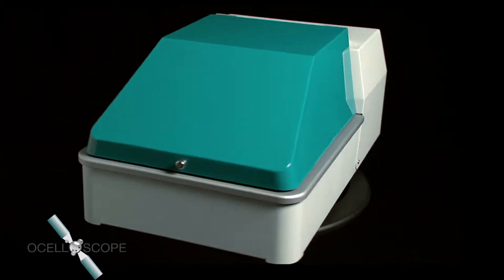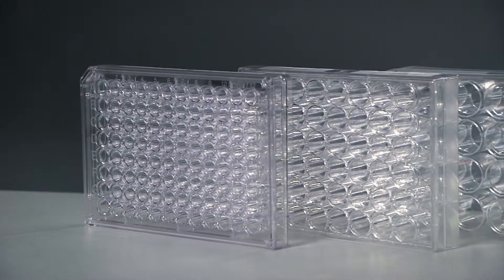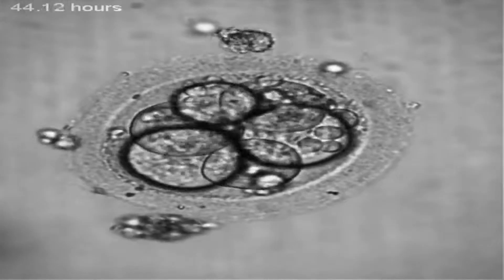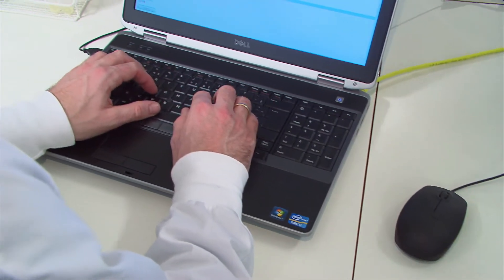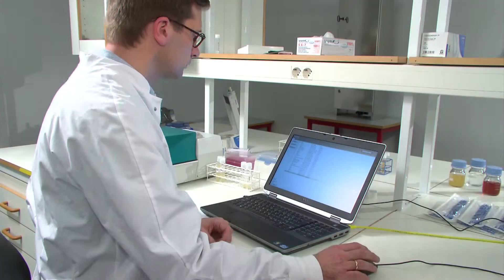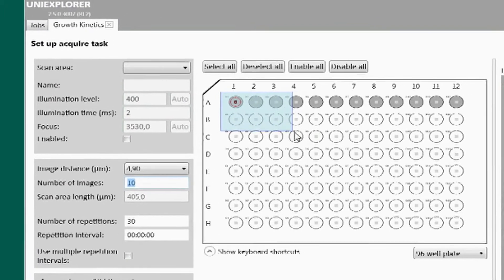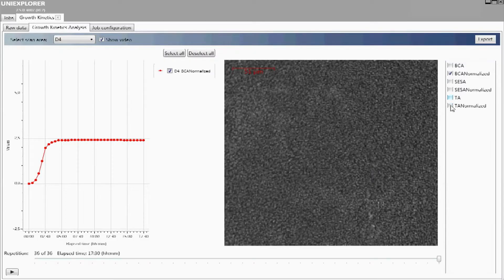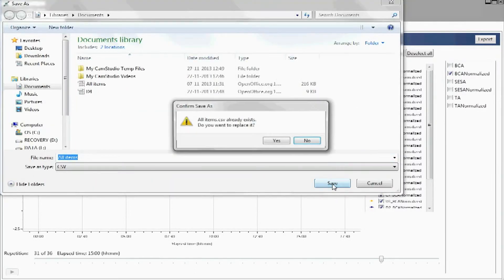Introducing the oCelloScope™ System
An easy-to-use, automated system for fast and low-cost in vitro analysis of liquid biological samples. The system is based on a patented optical scanning principle, FluidScope™, which combined with advanced image processing algorithms enables high-throughput analysis at a single cell level without affecting samples or assay conditions. The oCelloScope™ system is ideal for examination of complex samples such as body fluids, fermentation samples and 3D cultures and allows real-time monitoring and imaging of microbial growth.